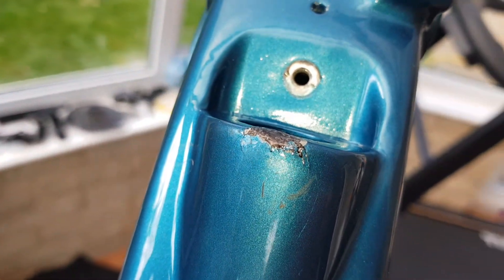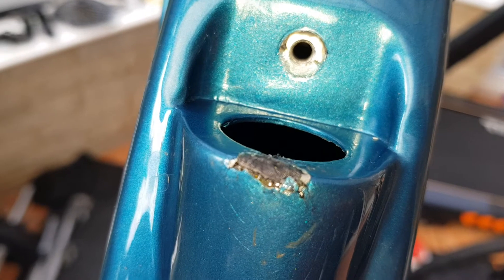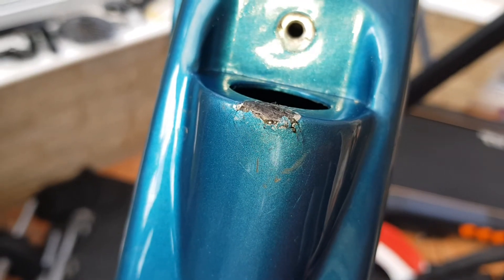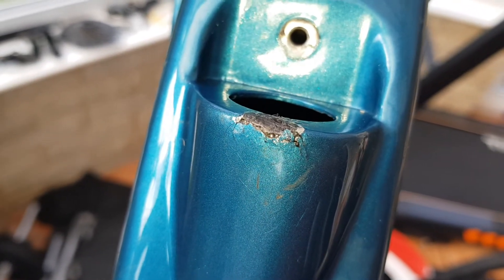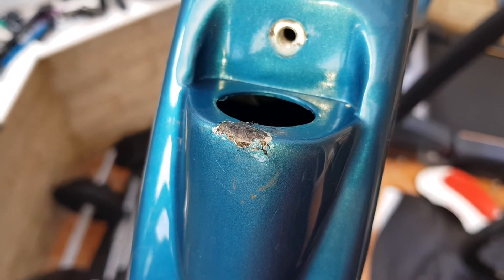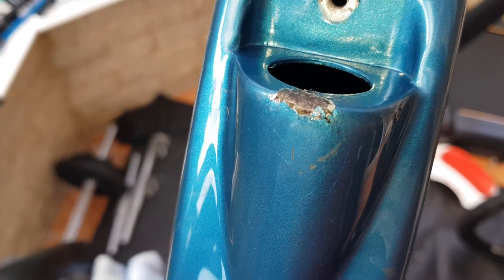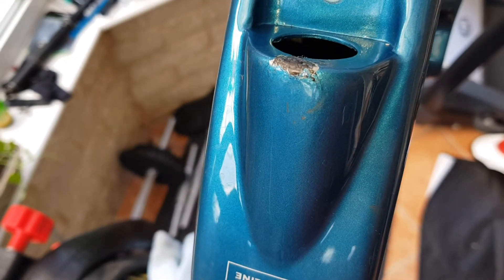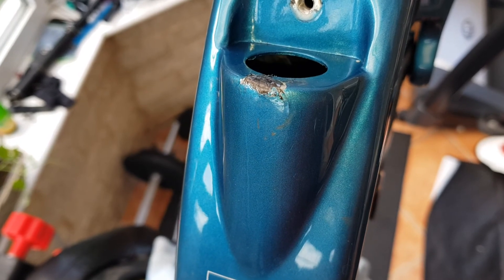Carbon Fibre Frame Repair with Nail Varnish - Well at least trying to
Mountain bikes can take a lot of punishment but what happens if you get a slight small bit of damage? Can you just use nail varnish?

Well. lets give it a go.

I'm not endorsing this by the way, usually your best first step is to contact the frame manufacturer!

Saracen Ariel LTX 2019 frame, not sure how the damage actually came about as the previous owner said the bike hadn't been ridden much, but it does happen and its non structural. (The fix here is to ensure any cracks do not get worse or travel, a carbon fibre bash guard will protect the area moving forward :-) )